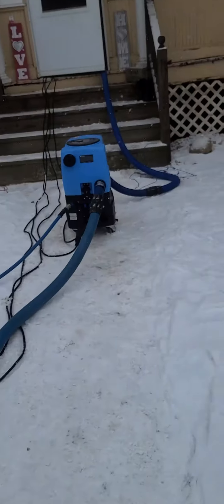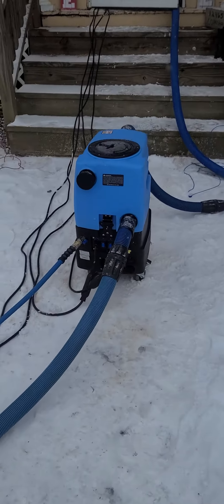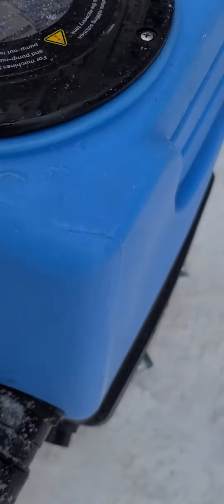Working on a flooded basement - Conneaut Lake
Working on a flooded basement that had feet of water in it.   If you have a flood give us a call and lets get it cleaned up and start the drying process.

C&S Cleaning Services, LLC
Meadville, PA